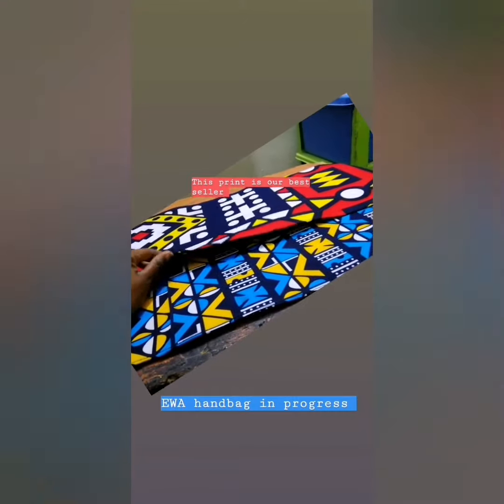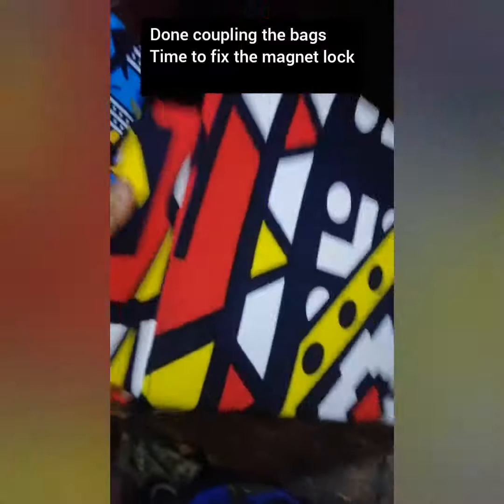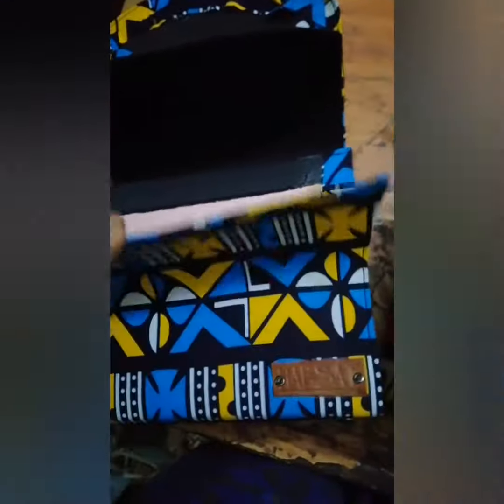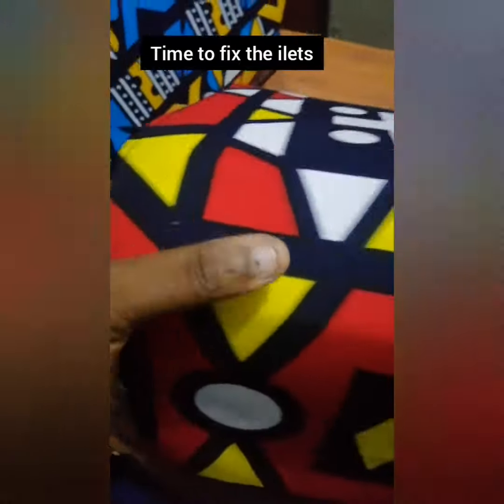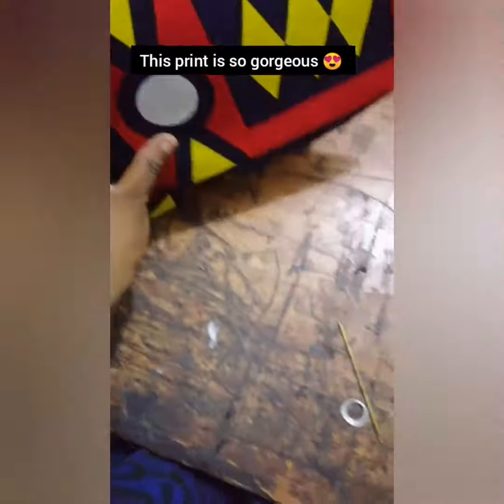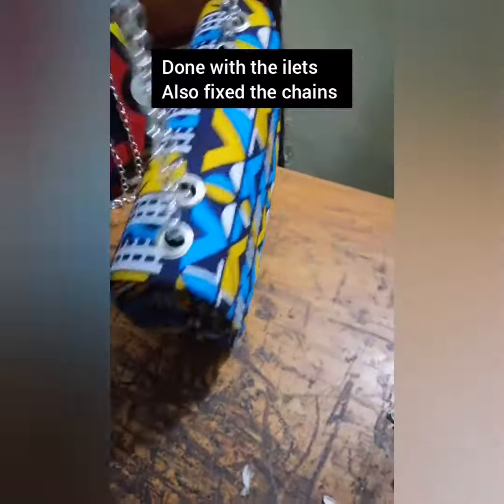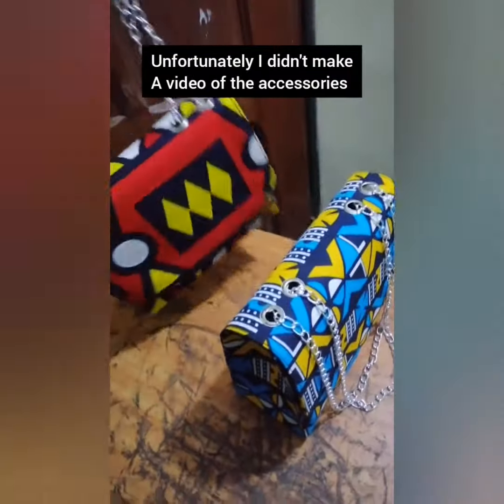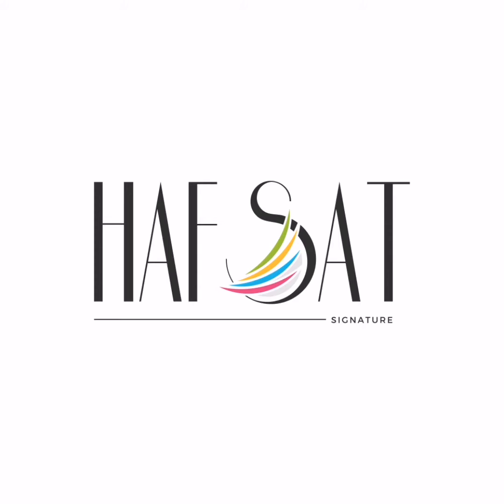How to make an Ankara bag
This is a video of us making beauty (EWA)
We will be posting more of this type of content 😉